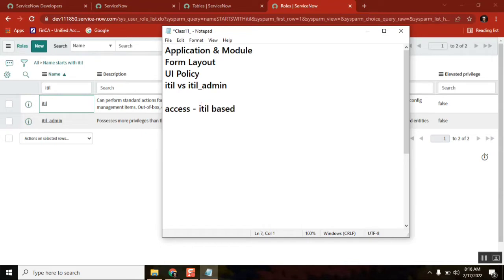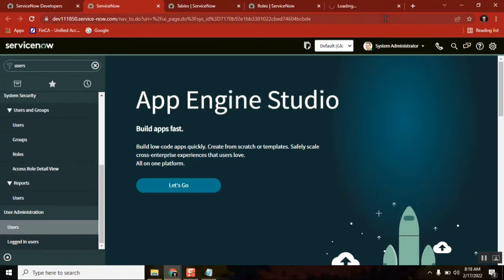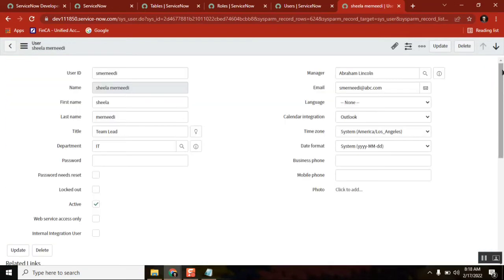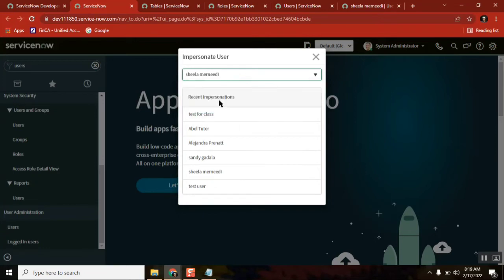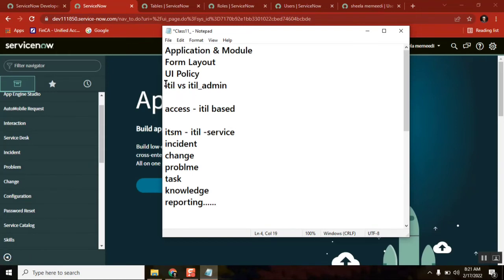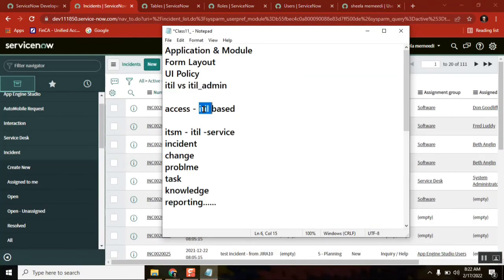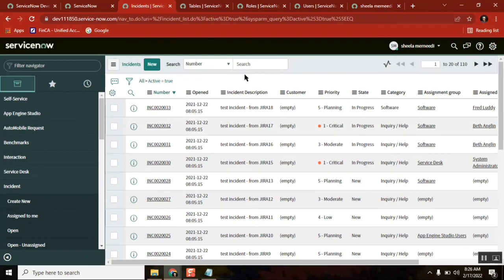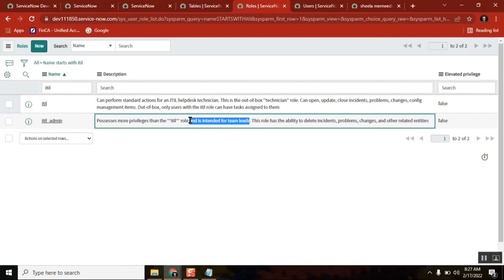ITIL vs ITIL Admin roles || ITSM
ServiceNow Developer Administrator Interview

ServiceNow Roles : itil vs itil admin role

servicenow developer,
servicenow integration,
servicenow training,
servicenow helpdesk,
servicenow adda,
servicenow admin interview questions and answers,
servicenow api,
servicenow bangalore,
servicenow branding,
servicenow cmdb,
servicenow catalog,
servicenow company,
servicenow change management,
servicenow csm,
servicenow client script,
servicenow community,
servicenow catalog item creation,
servicenow discovery,
servicenow demo,
servicenow developer salary in india,
servicenow edureka,
servicenow explained,
servicenow events,
servicenow employee center,
servicenow esignature,
servicenow grc,
servicenow gyan,
servicenow grc demo,
servicenow gliderecord,
servicenow glideajax,
servicenow github,
g_scratchpad servicenow,
atul g servicenow,
servicenow hrsd,
servicenow hyderabad,
servicenow hindi,
servicenow itsm,
servicenow in telugu,
servicenow interview,
servicenow javascript,
servicenow job opportunities,
servicenow jobs,
servicenow java,
servicenow job interview questions,
servicenow kida,
servicenow knowledge management,
servicenow knowledge,
servicenow learning,
servicenow ldap,
servicenow notifications,
servicenow now mobile app,
servicenow navigation,
servicenow now mobile app configuration,
servicenow orchestration,
servicenow overview,
servicenow portal,
servicenow ppm,
servicenow portal development training,
servicenow projects,
servicenow platform overview,
servicenow reports,
servicenow support,
servicenow scripting,